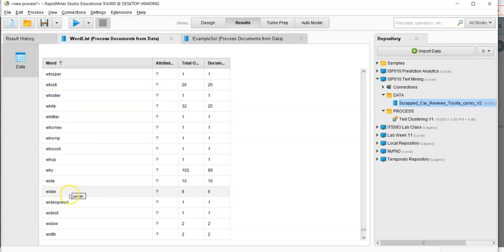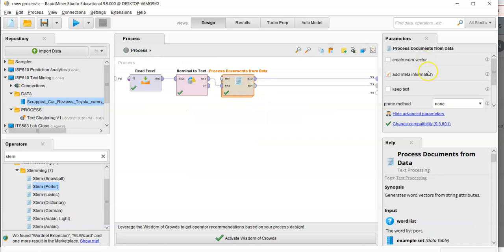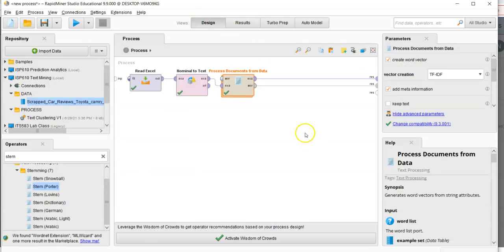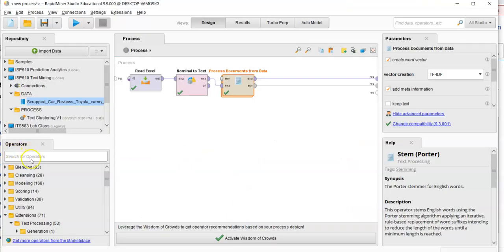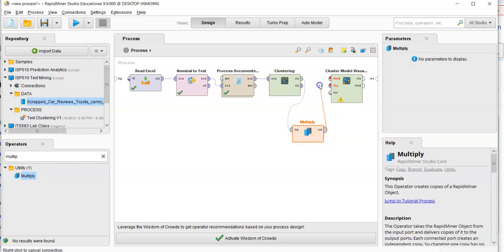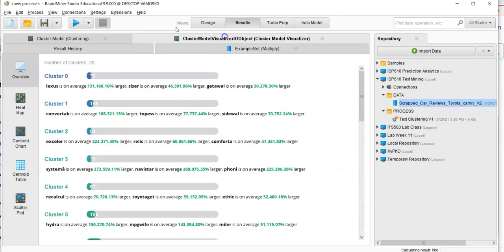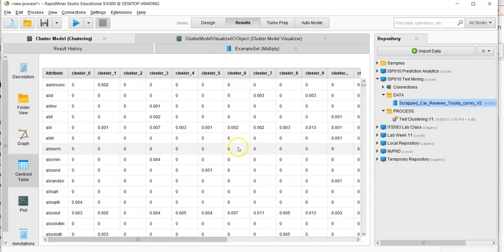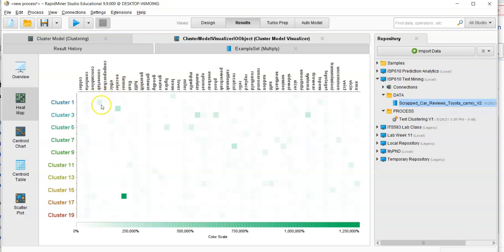Text Mining Pt2